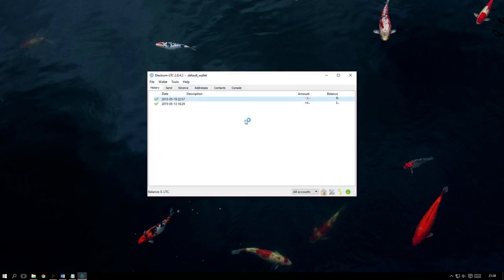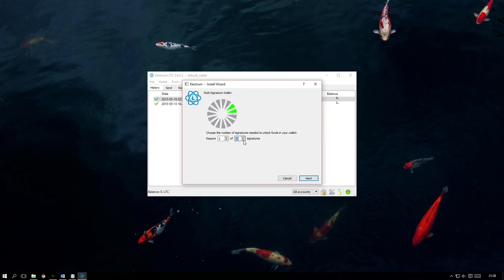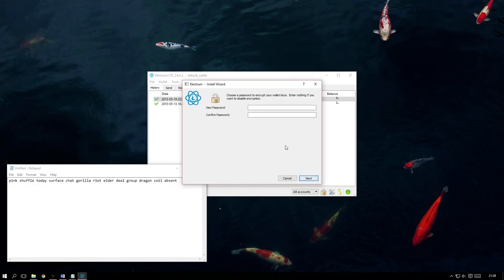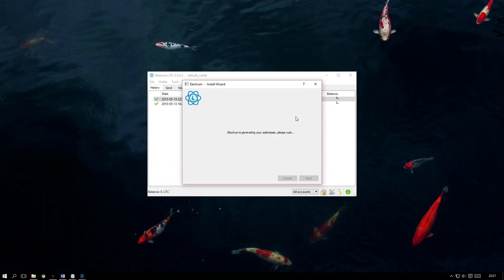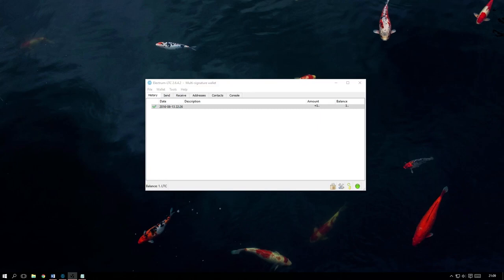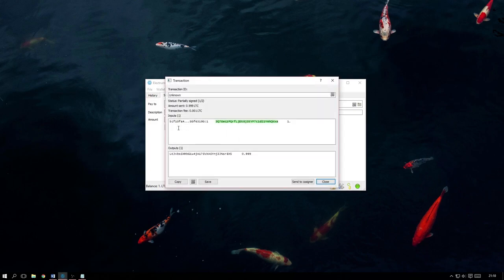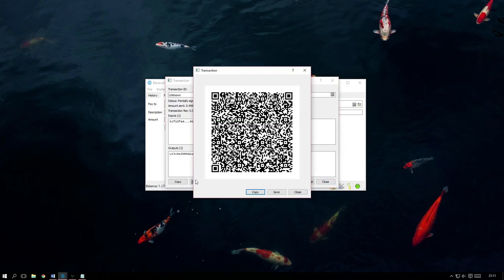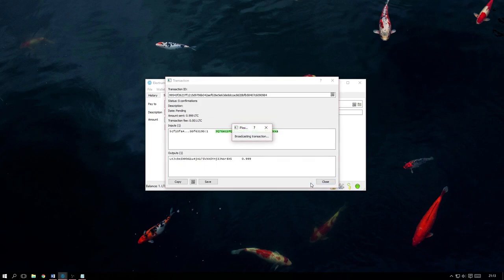Creating and Using Multisignature Wallets (Litecoin/Bitcoin)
How to create and send funds from a multi signature electrum wallet